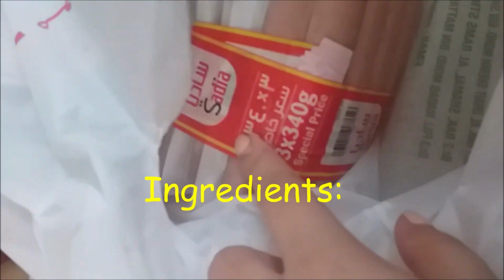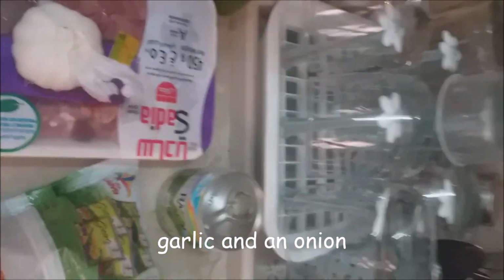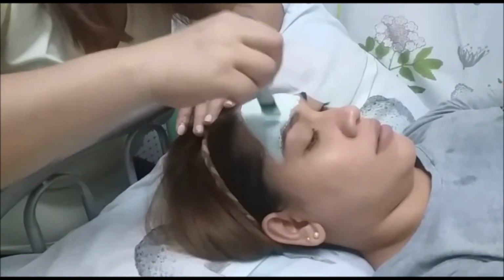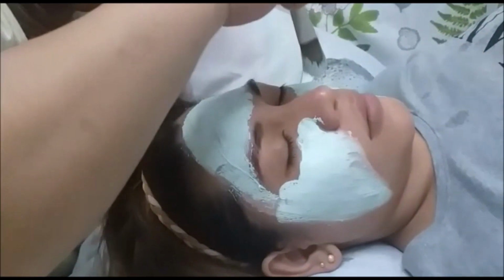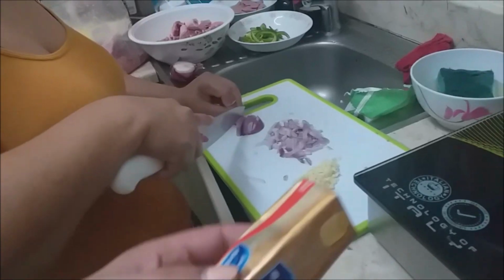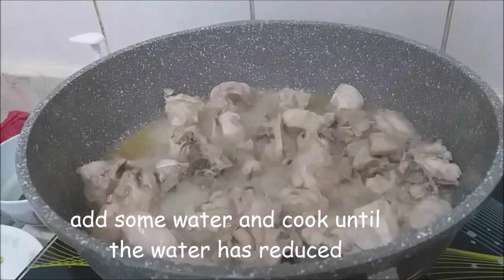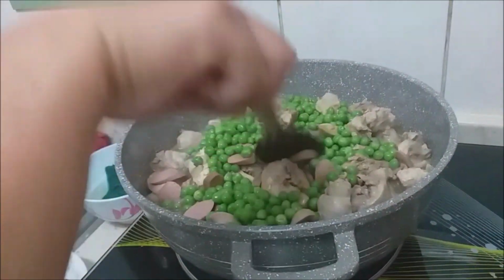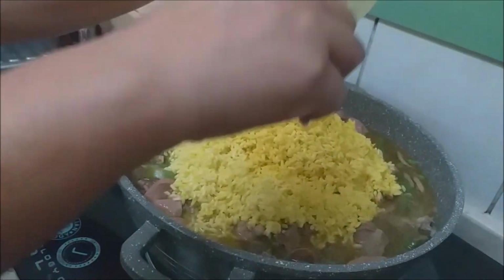Lorney's Stay Home food: Paella Philippines Style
Lorney is with her sister and friends and cooks Arroz a la Valenciana. It's really delicious with chicken, chicken liver and sausages. Use evaporated milk or coconut milk for the classic Philippine taste ! There's also time to put a face mask on her friend :)